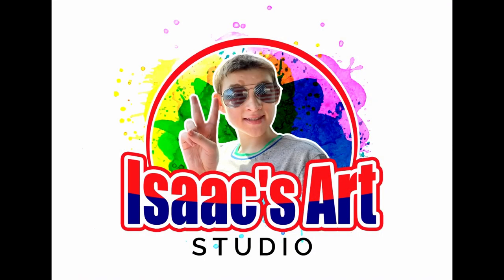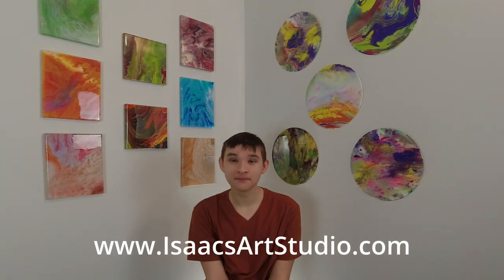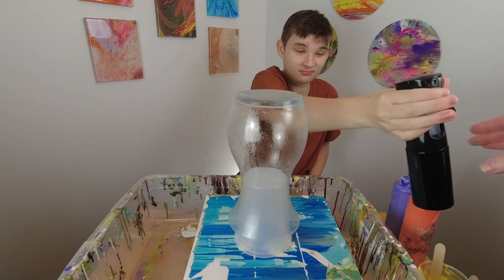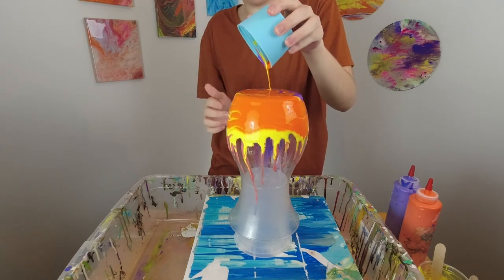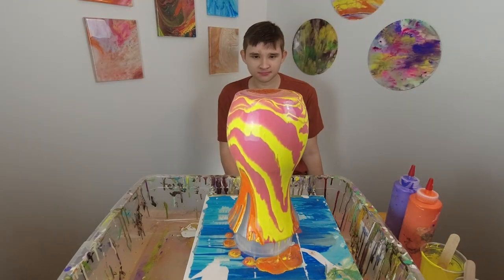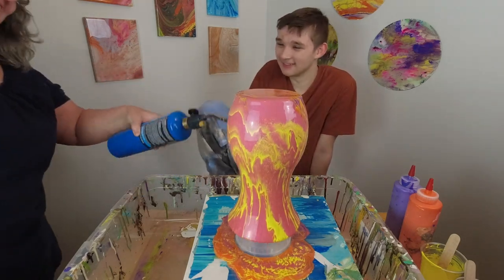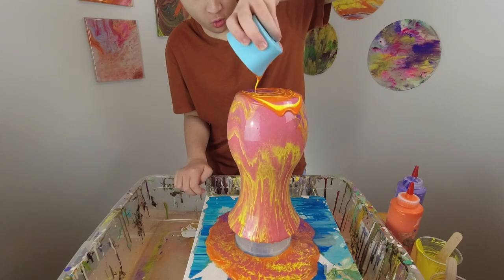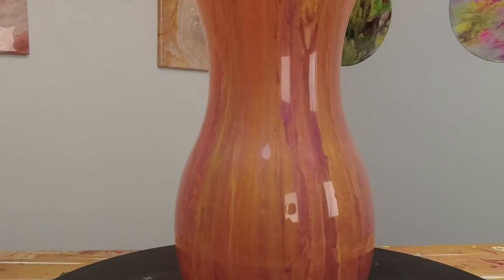Beautiful Pour Painted Vase / Acrylic Paint Pour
Color Mix Formula: 2 parts paint to 1 part Elmer's Glue All. Add a little filtered water if the paint is too thick.